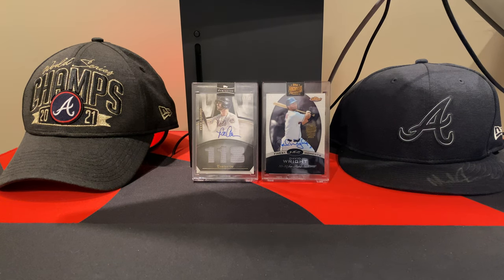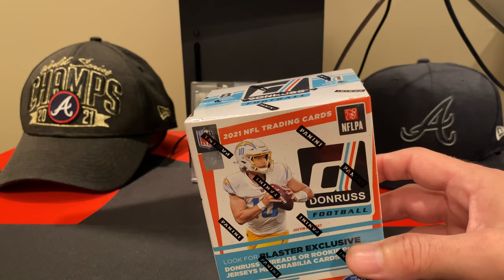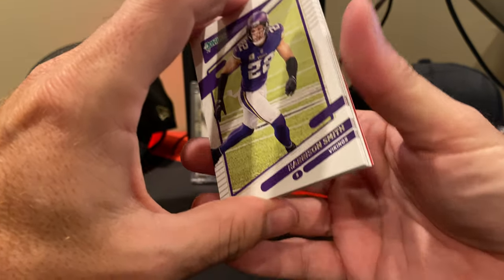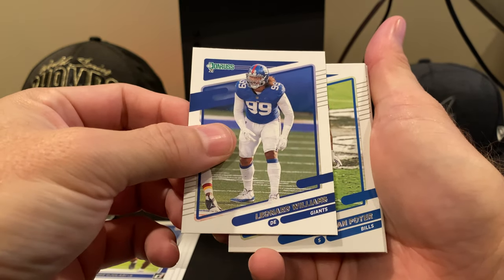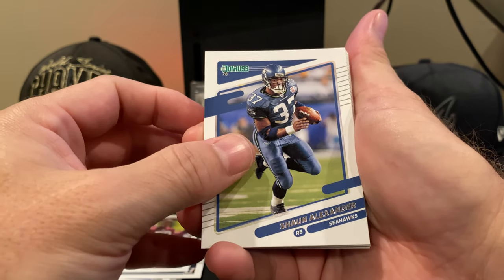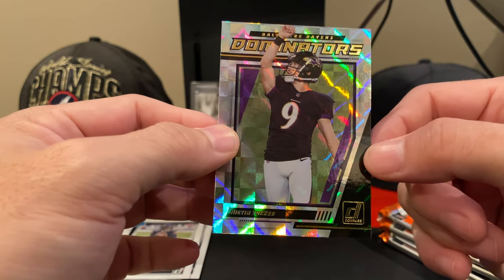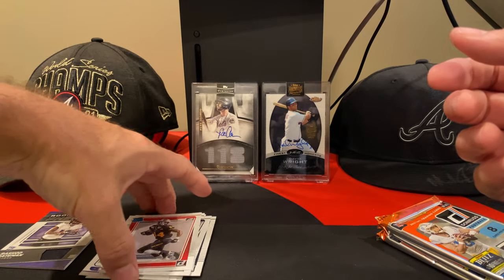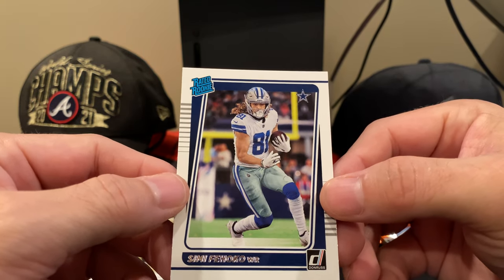Going for another Mac Jones hunt in 2021 Donruss but found the GOAT himself!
You can't find what you want in every pack, but can't get mad finding an image variation of the GOAT, Tom Brady in a 2021 Donruss Football blaster!  Also can't complain when you pull a piece of mem in a retail product (don't know the odds since Panini doesn't give them to you unfortunately).  Still a fun rip with the inserts and plenty of cool no helmet variations (including Patrick Mahomes!)  Enjoy and let's keep looking for that illusive Mac Jones!